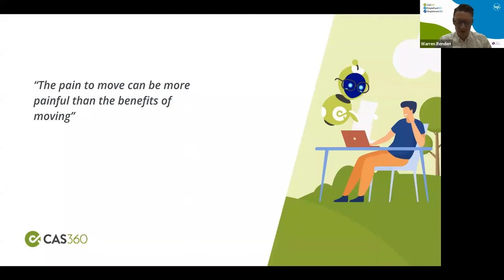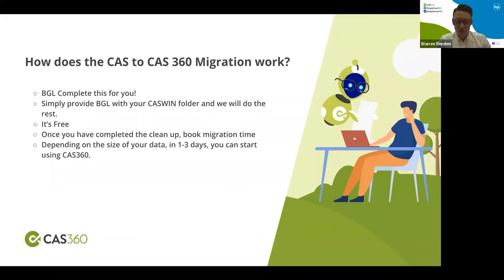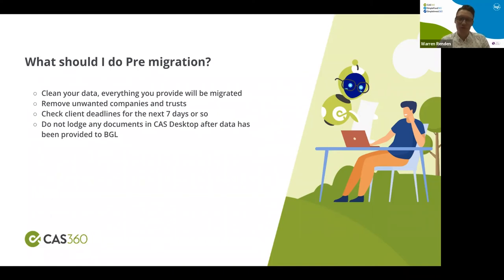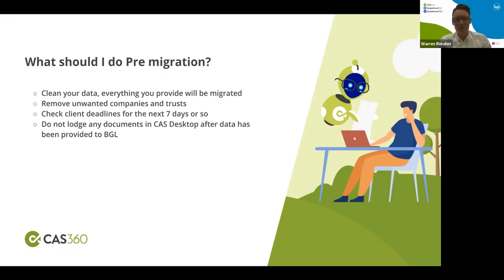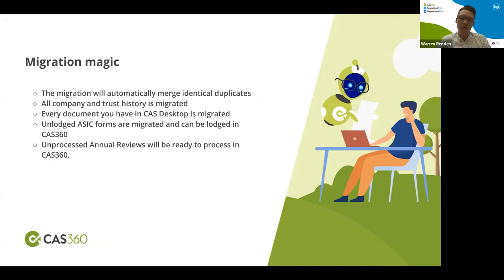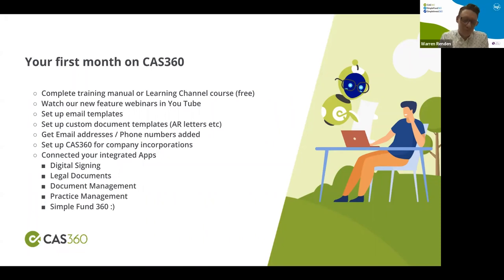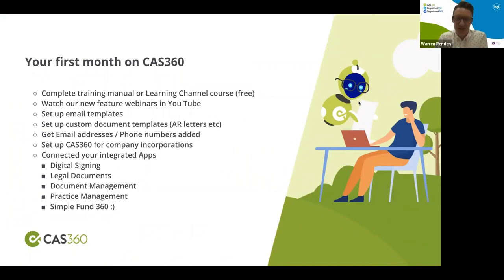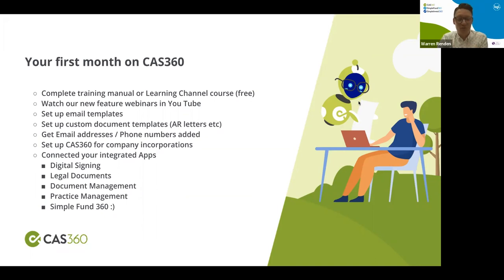The Great Migration: CAS Desktop to CAS 360 | Live Webinar (December 2021)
Explore how easy it is to seamlessly migrate all your historical data and documents from CAS Desktop to CAS 360 without losing ANY of your valuable data!

BGL Corporate Solutions is Australia’s #1 SMSF administration, compliance management and investment portfolio software solutions.

BGL’s award-winning cloud solutions include Simple Fund 360, Australia’s preferred cloud SMSF administration software solution, Simple Invest 360, innovative cloud CGT compliance management and administration software solution, and CAS 360, a next-generation cloud ASIC corporate compliance software solution.